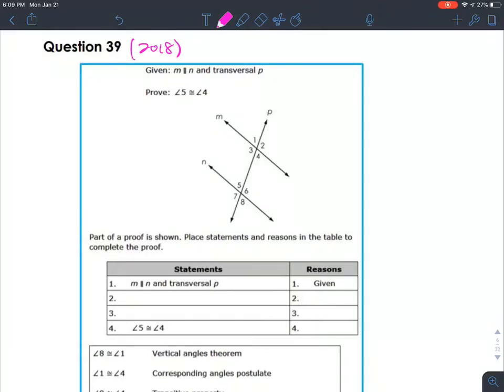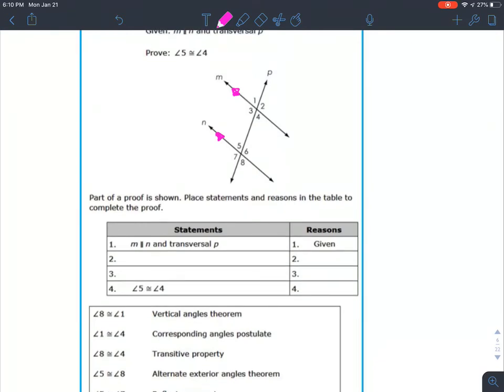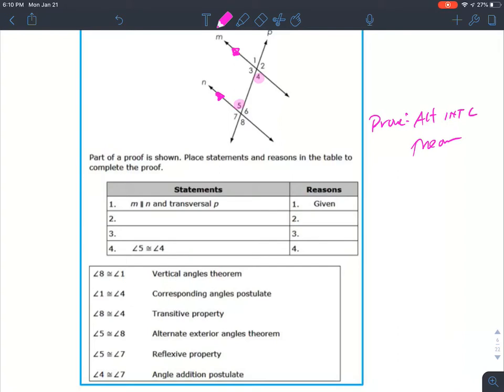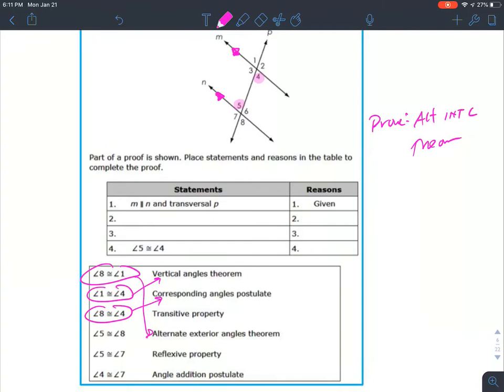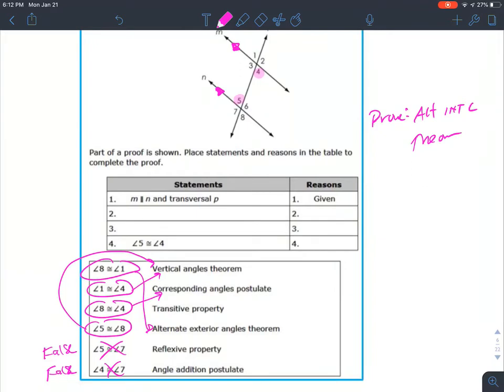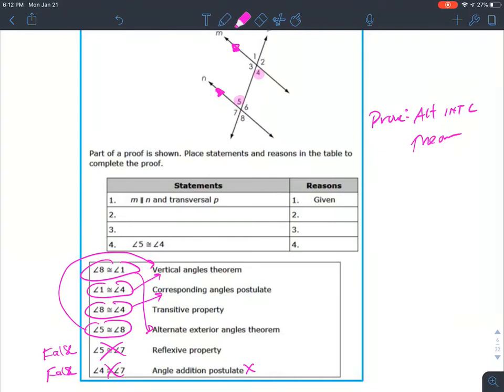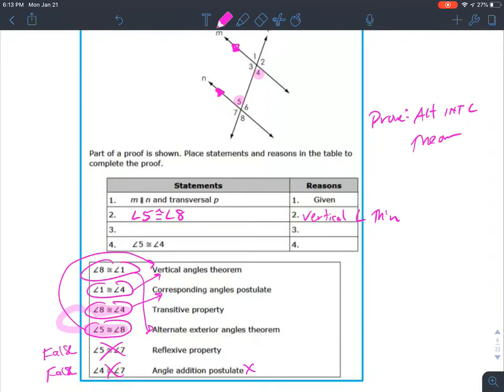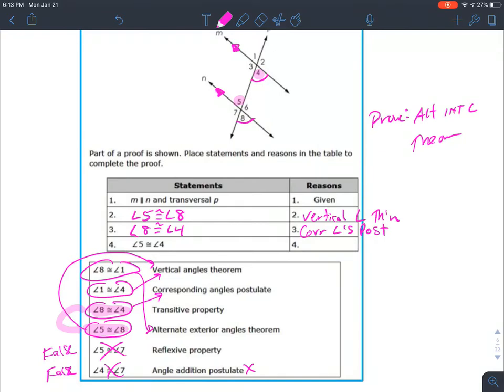Geometry Spring 2018 #39 Alternate Interior Angle Theorem Proof